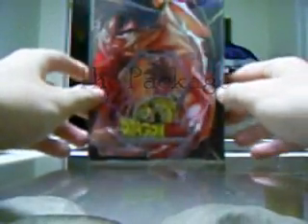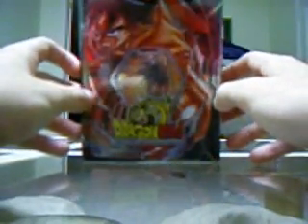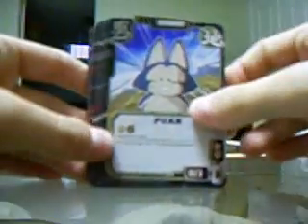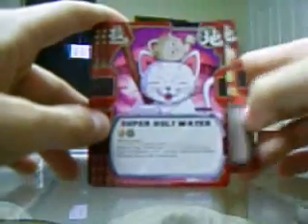Dragon Ball CCG Starter Deck B Opening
I am going to open one of the Dragon Ball Collectible Card Game Starter Decks, and show what's inside.